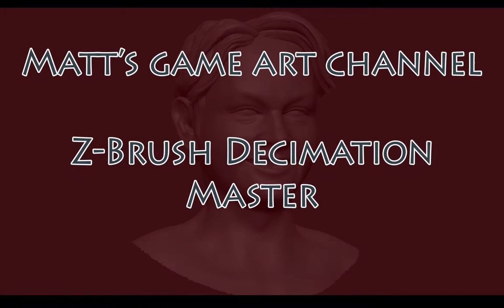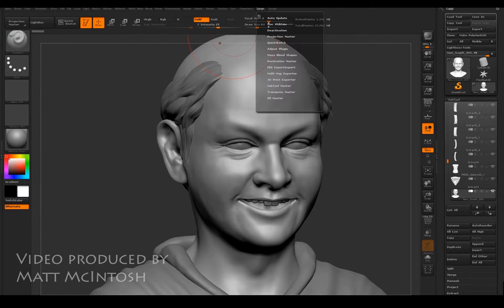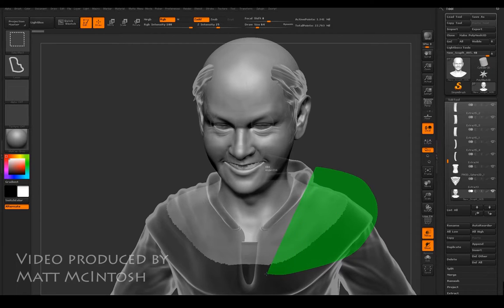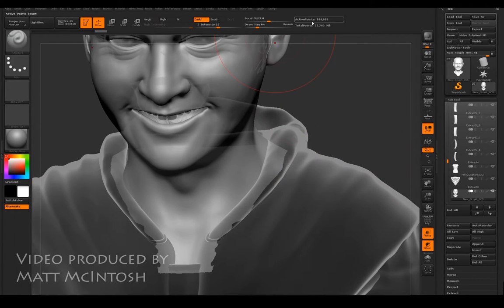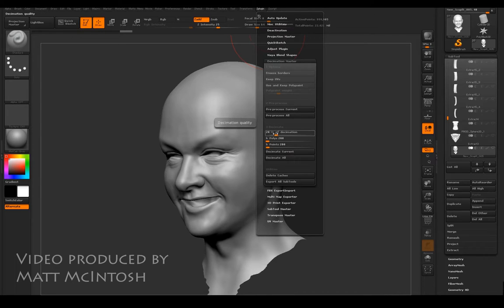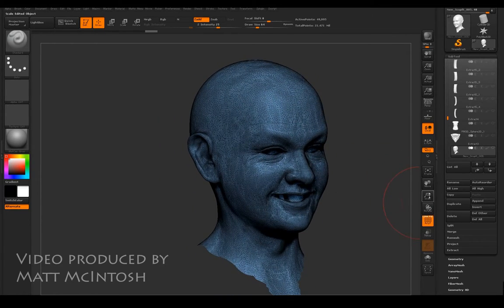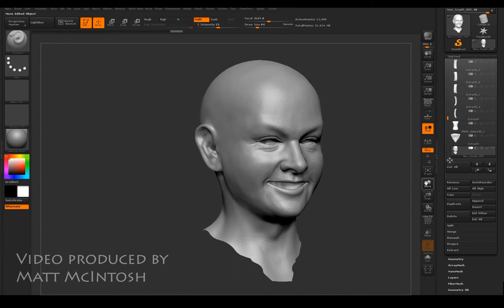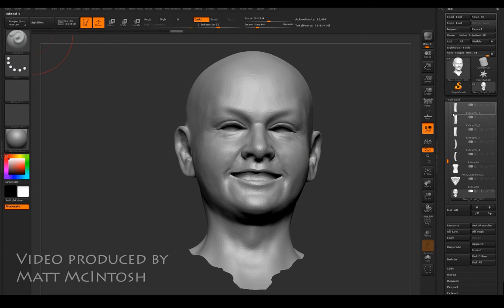Zbrush tutorial - Decimating a mesh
Preparing a mesh for re topology by hiding and deleting parts of the mesh, decimating and getting it down to a low poly count to work with.